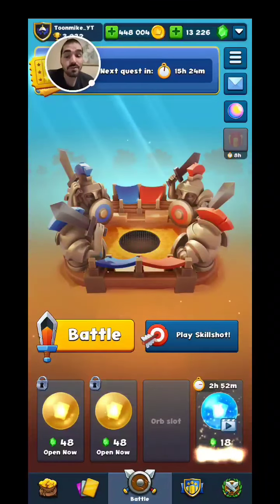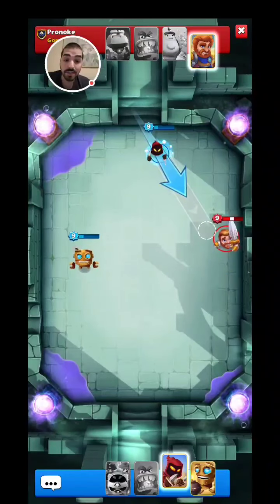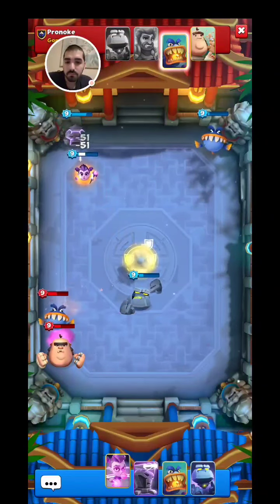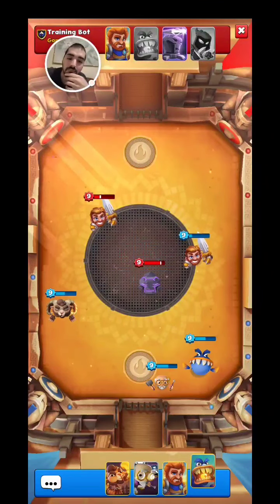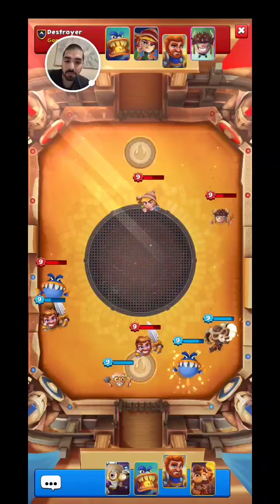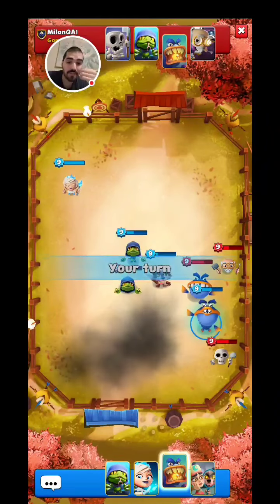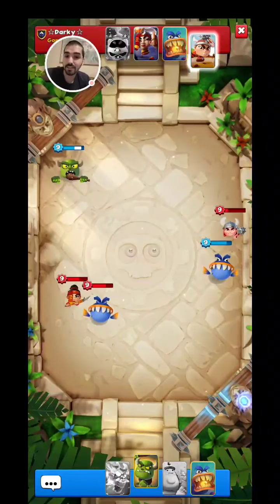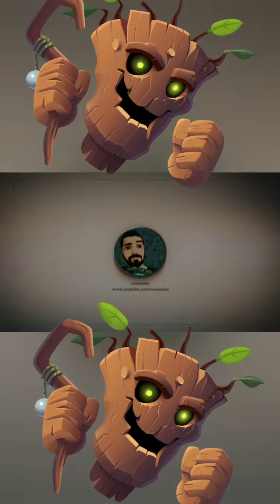Don't get fooled by his lure trap... - Smashing Four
A new hero is coming to Smashing Four! His name is Jawsome! A tough fish deep in the ocean is coming to cause some havoc in Smashing Four! Beware of his ability: Lure trap. If you stand to close to him, you'll get sucked in a whirlpool, pulling you towards Jawsome dealing ability AND base damage.  What do you guys think of the new hero? I hope you guys enjoy the video!

Credits to the game Smashing Four: Geewa

Credits to the intro: Najmulhossain ove

Credits to the outro: Najmulhossain ove